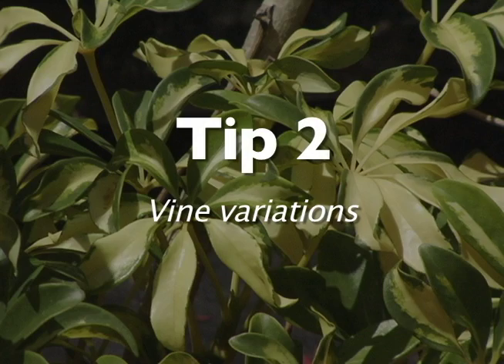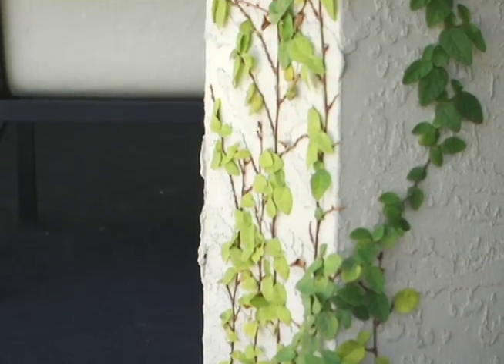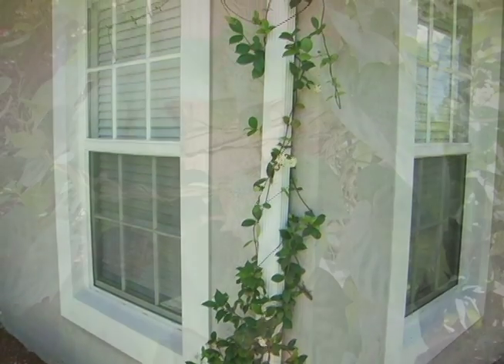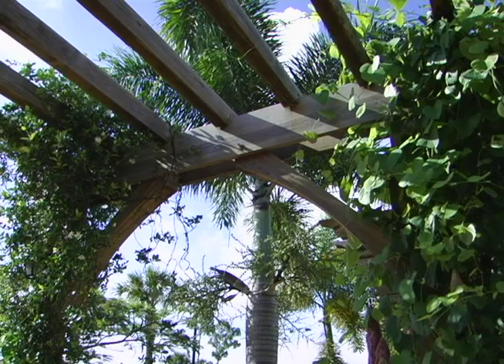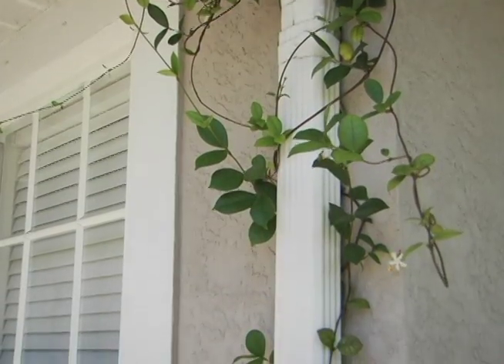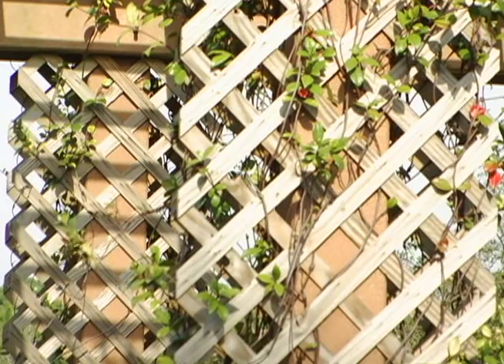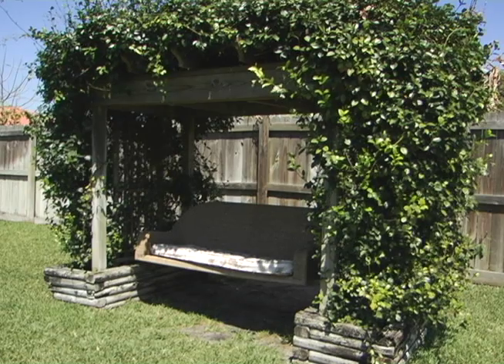Master Your Garden: Vertical Gardening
This edition of Master Your Garden explains how to grow vertically to save space and add heightened appeal to your garden. Master Gardener, Sarah Taylor, discusses several types of vertical structures, climbing vines, and maintenance.